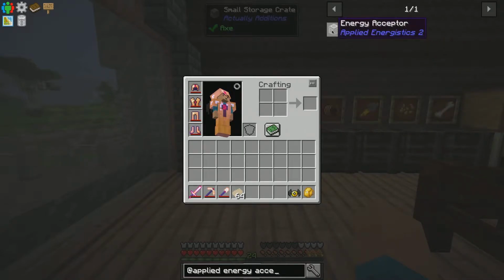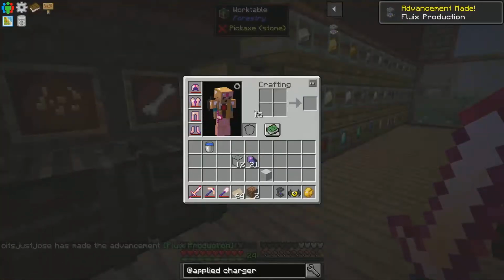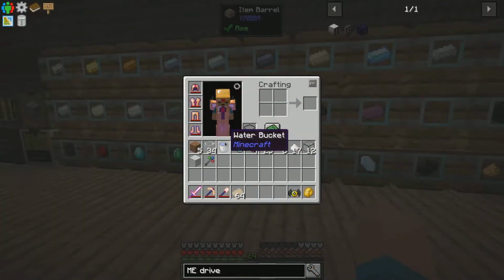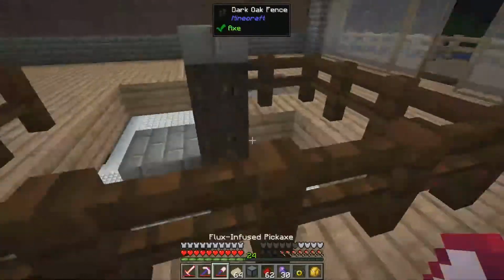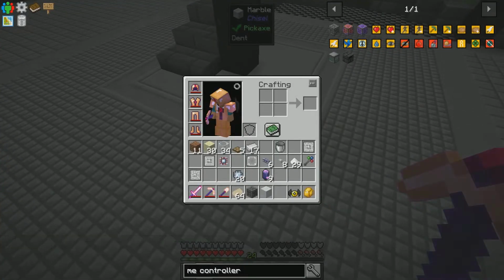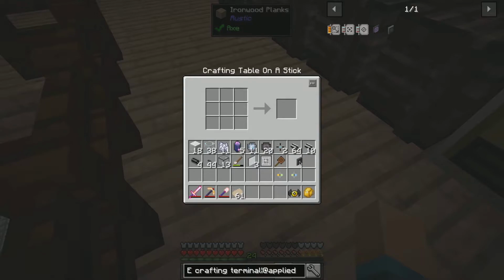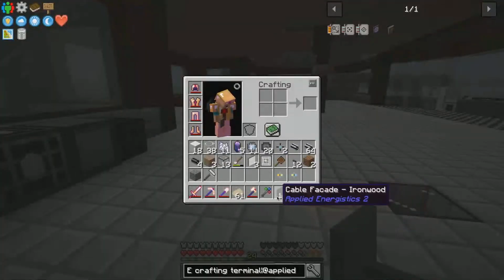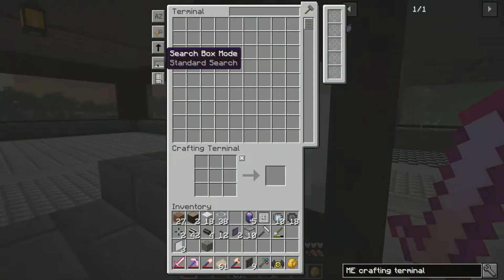[FTB Revelation] Episode 9 - Digital Storage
Let's get some optimized storage in this high-tech pack, shall we?